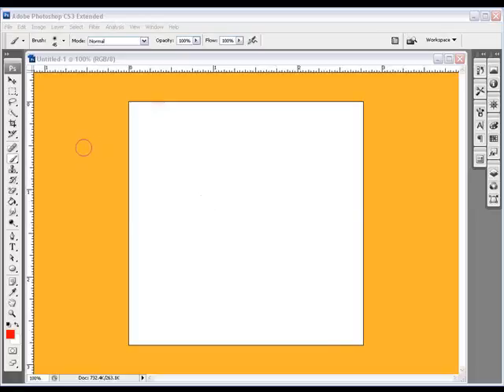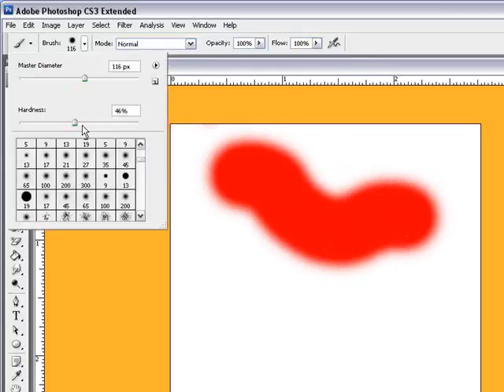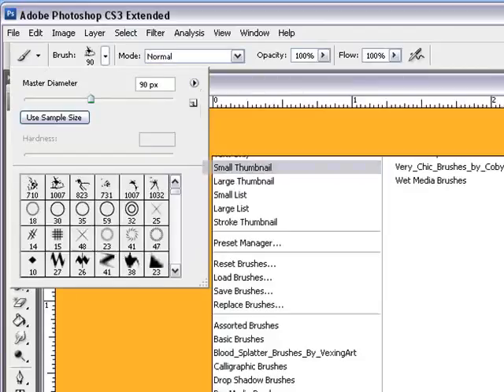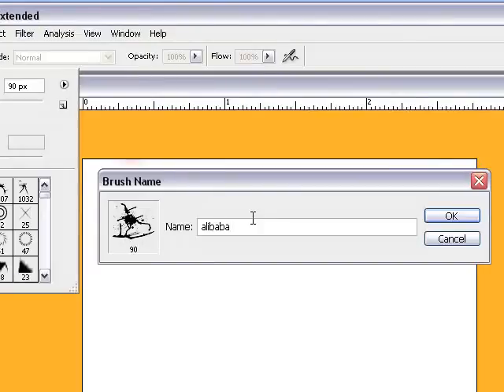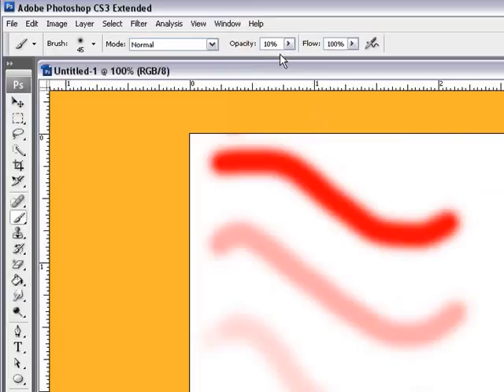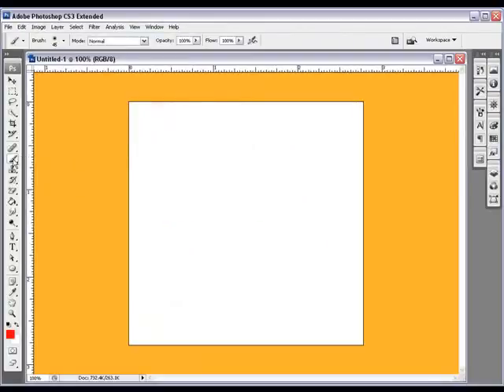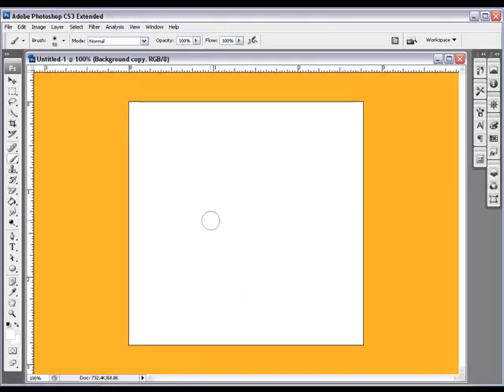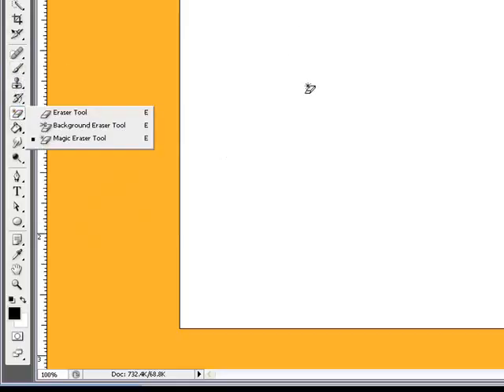How To Use Brush Tool In Photoshop